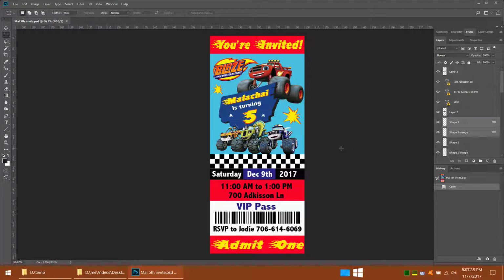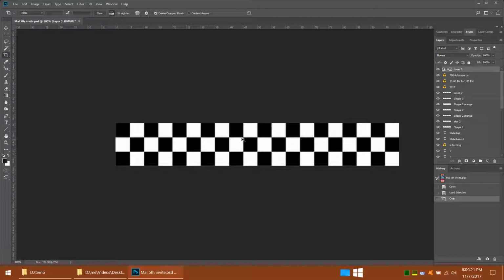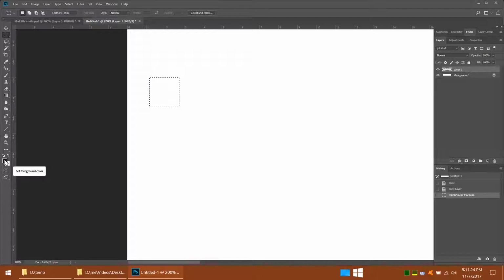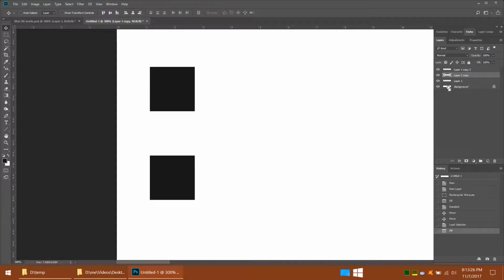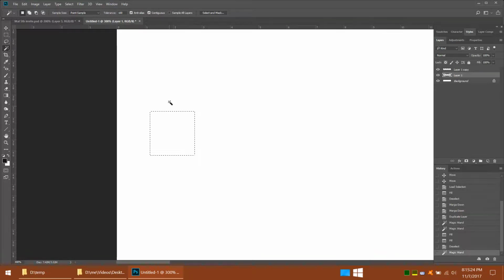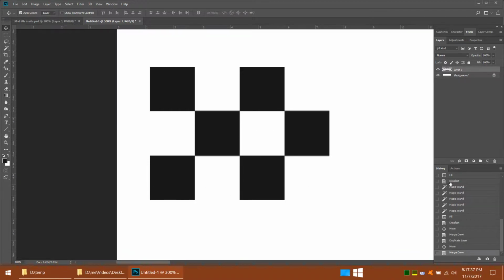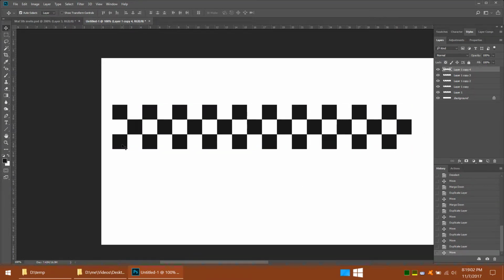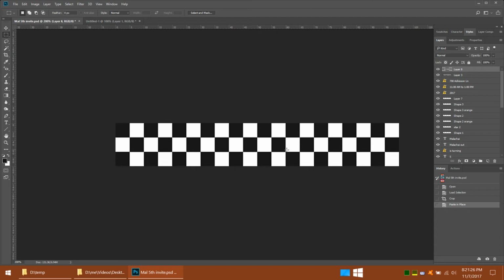Desktop 11 07 2017 20 07 09 05